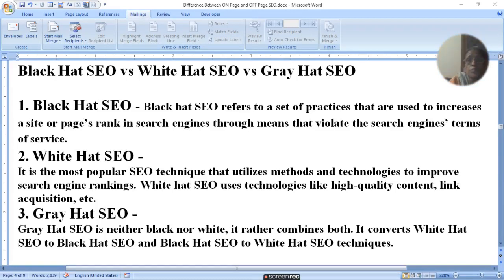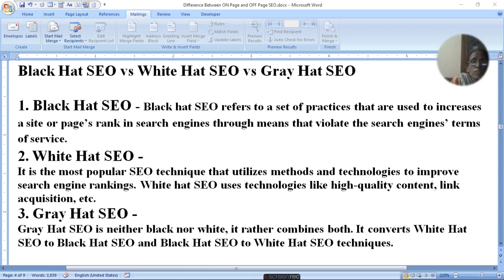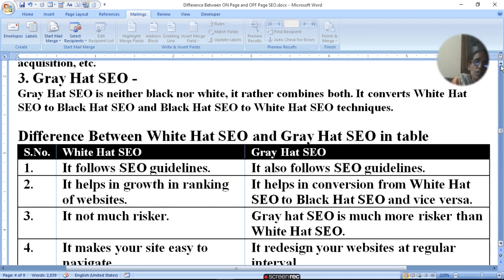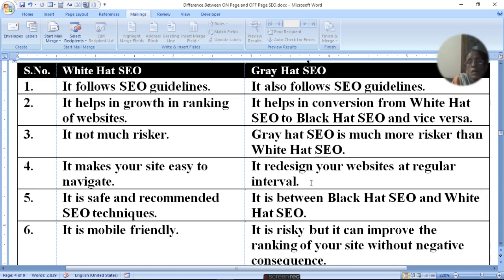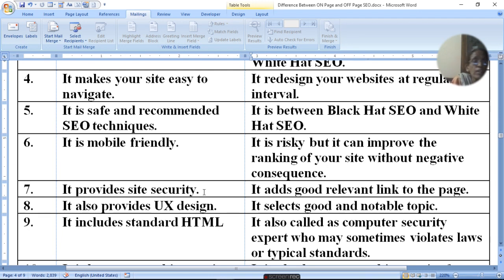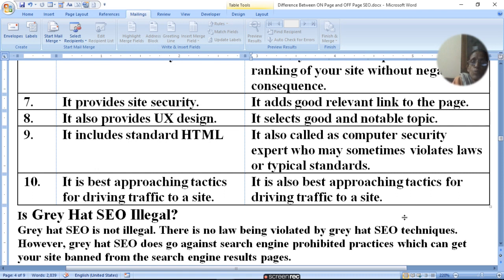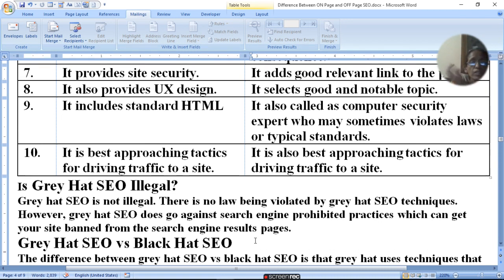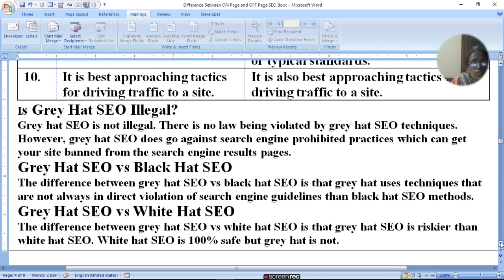Black hat SEO vs White Hat SEO vs Gray Hat SEO|ratan agarwal it informer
Black hat SEO vs White Hat SEO vs Gray Hat SEO
1. Black Hat SEO - Black hat SEO refers to a set of practices that are used to increases a site or page’s rank in search engines through means that violate the search engines’ terms of service.
2. White Hat SEO - It is the most popular SEO technique that utilizes methods and technologies to improve search engine rankings. White hat SEO uses technologies like high-quality content, link acquisition, etc.
3. Gray Hat SEO -Gray Hat SEO is neither black nor white, it rather combines both. It converts White Hat SEO to Black Hat SEO and Black Hat SEO to White Hat SEO techniques.
Difference Between White Hat SEO and Gray Hat SEO in table
Is Grey Hat SEO Illegal?
Grey Hat SEO vs Black Hat SEO
Grey Hat SEO vs White Hat SEO